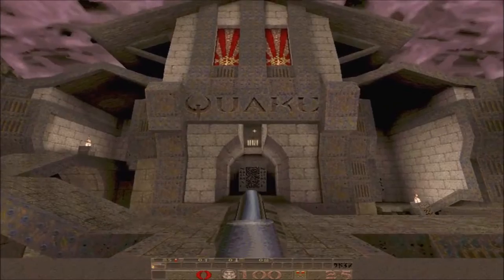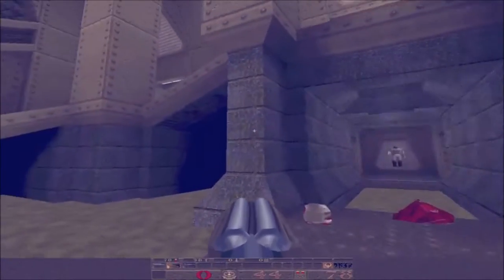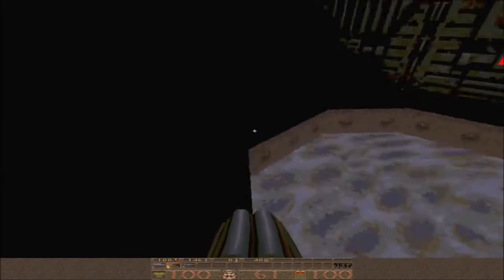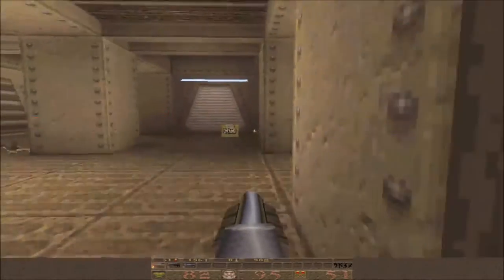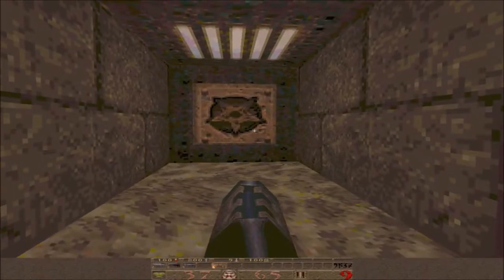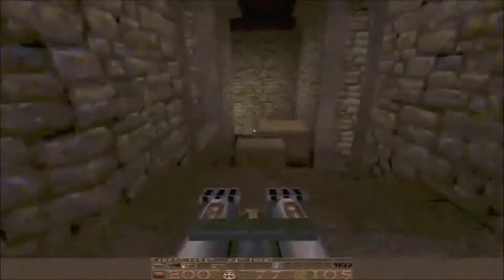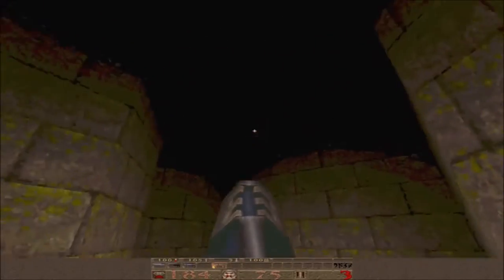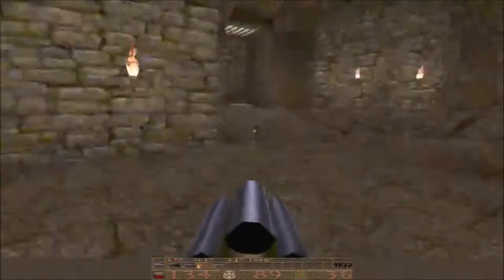Quake - DOPA part 1 and thoughts on Quake Champions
Quake has always been one my favourite games. So I shall honor it with a short playthrough. I present you the 20th Anniversary map pack for quake called Dimensions of the Past developed by Machine games. Also I raise some questions regarding the upcoming Quake Champions.

If you haven't tried this map pack yet, I suggest you should download it and give it a try, but be careful you might find it to be extremely difficult. Especially if you are a casual fps player.